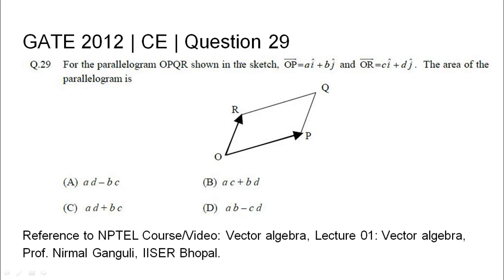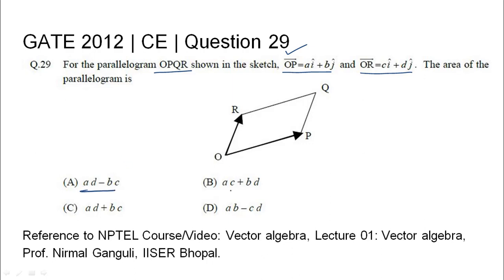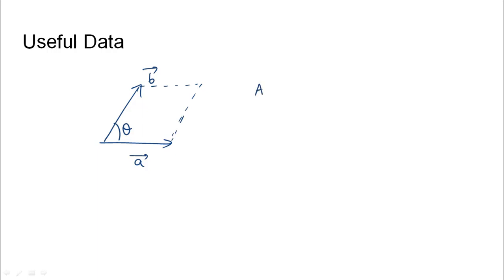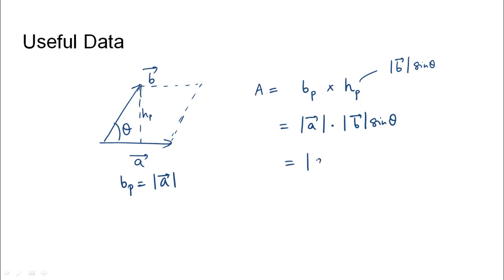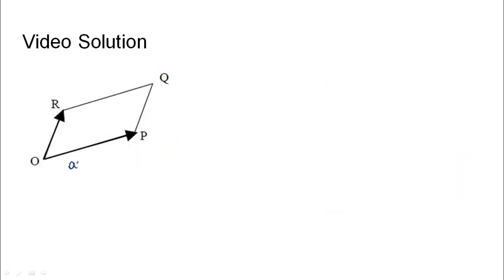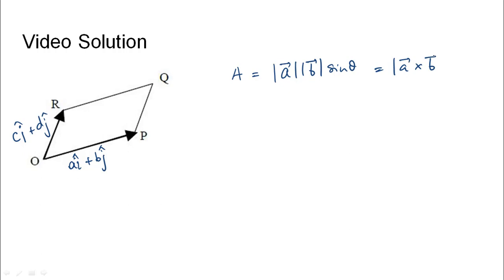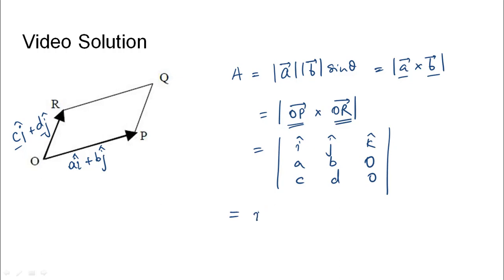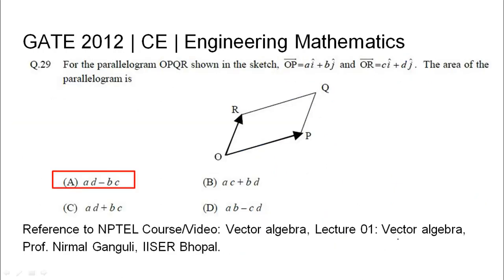Q29 CE 2012 S1